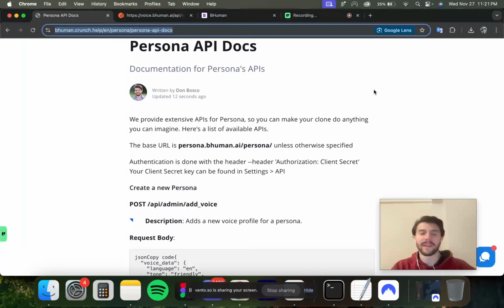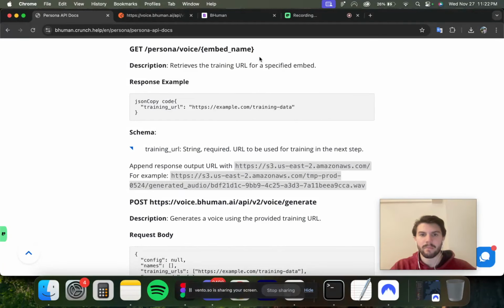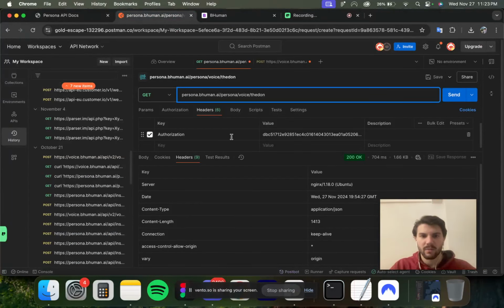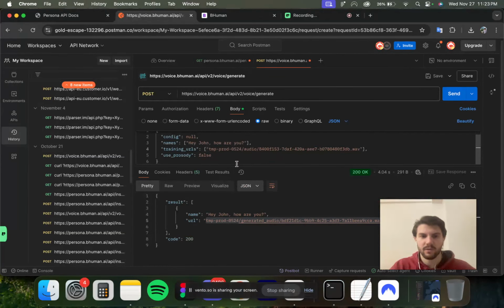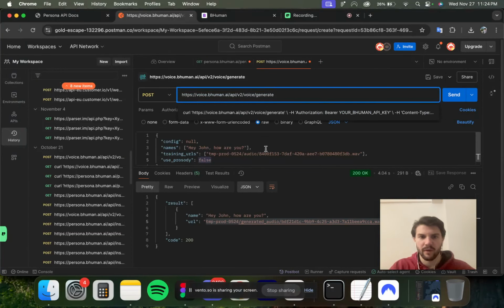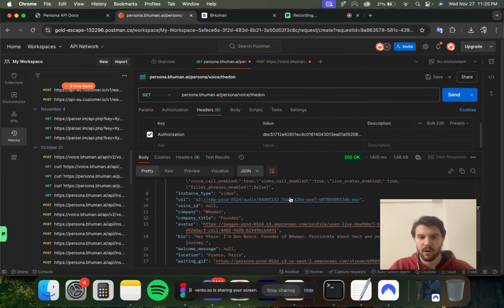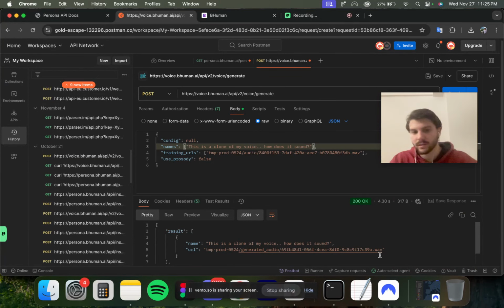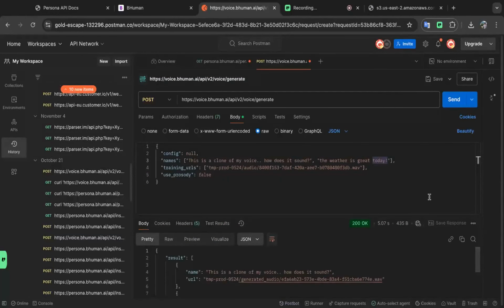How to generate text to speech using your Persona via the API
Join us as we dive into the capabilities of BHuman's Persona and provide step-by-step instructions on utilizing the API for text-to-speech generation.